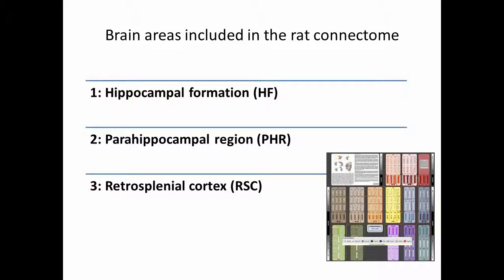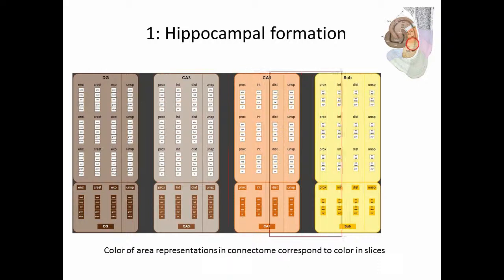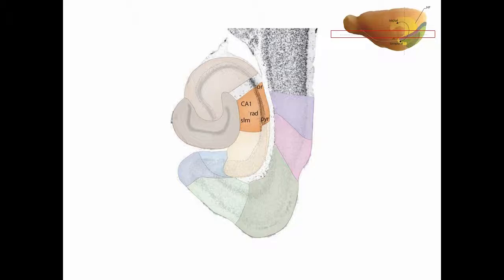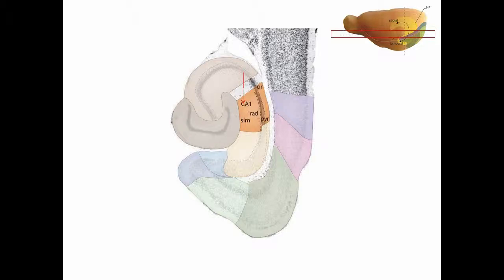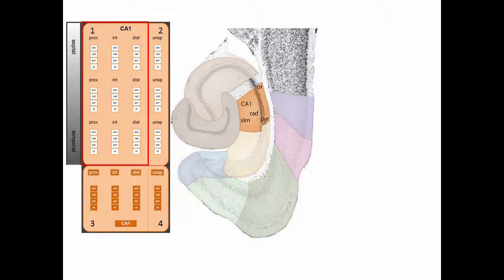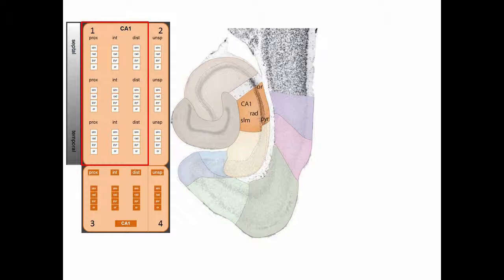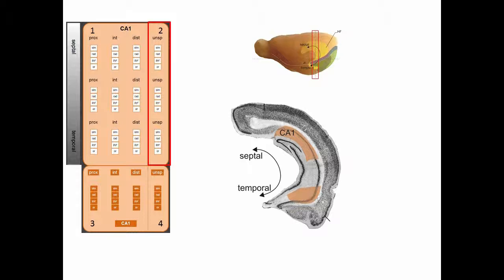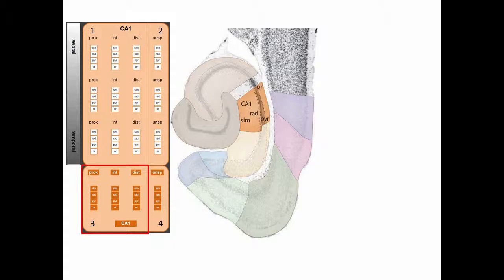Lesson 02: Understanding the interactive connectome of the rat hippocampal formation.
After watching this video, you will be able to explain how the three dimensional organization of position in hippocampal subareas is represented in the 2 dimensional interactive connectome, available